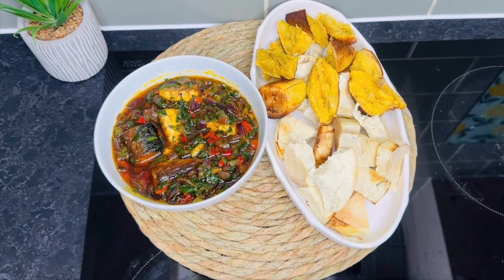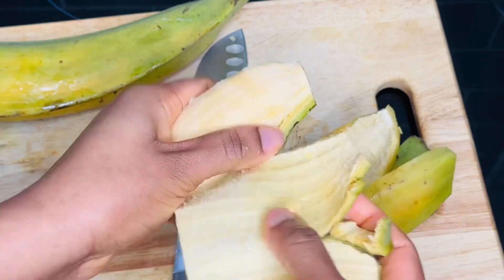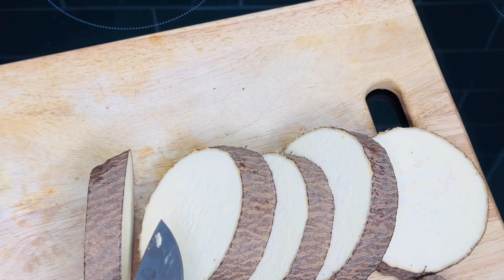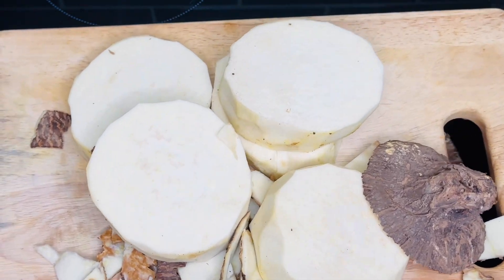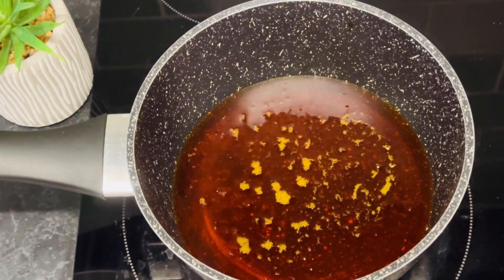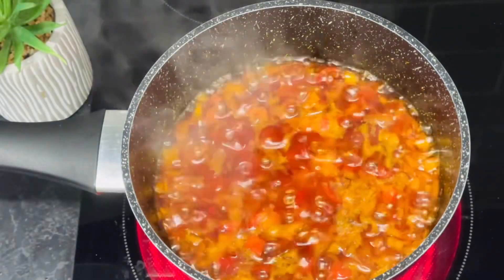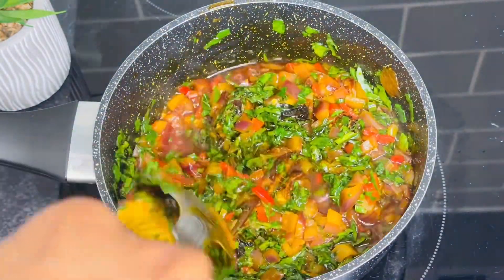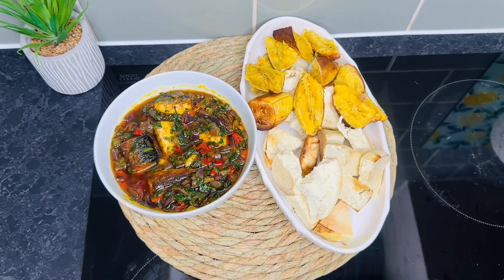How To Make Yam Sauce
How To Make Yam Sauce With Palm Oil